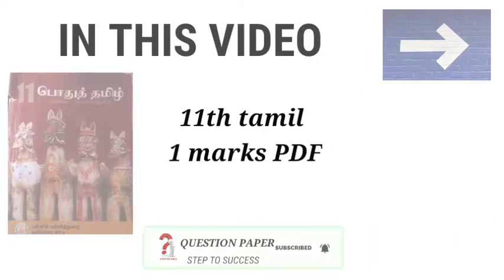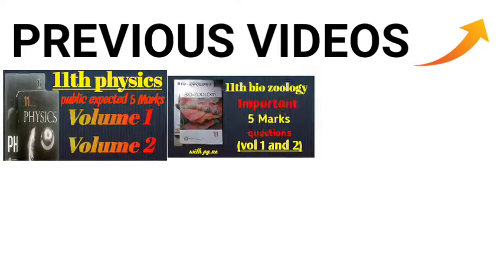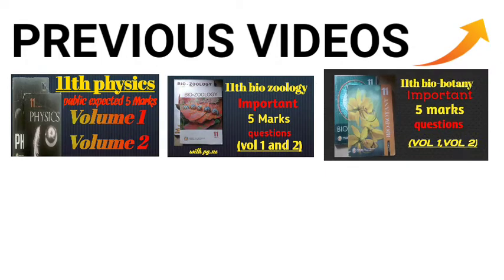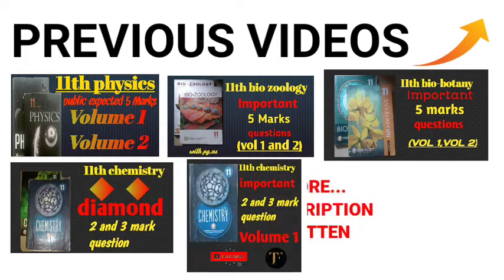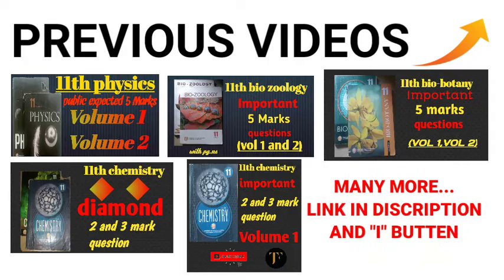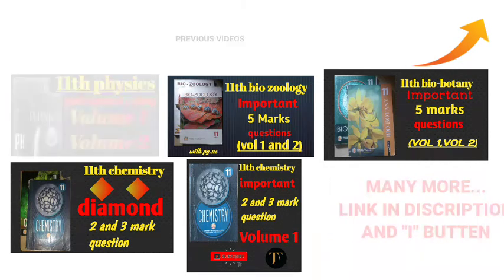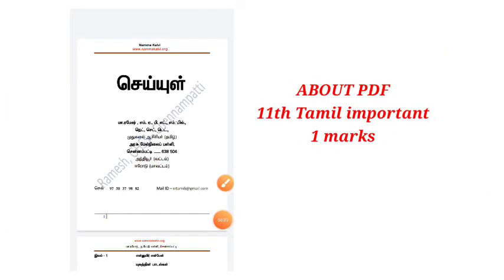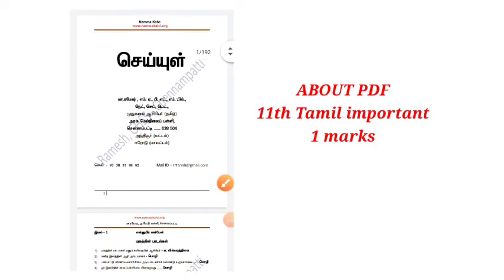11th Tamil 1 marks study material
👇👇TO Download our study materials

Do what is hard !
Your life is easy!!

Hi friends

Welcome to question paper YouTube channel

Step to success

Keep Support to us

Support to
Download links

Our bloggers for education

Tag for this video

11th tamil important question
11th tamil important 1 marks study material
11th tamil important 1 marks
11th tamil
11th tamil memory poem
11th thirukkural
11th tamil 2 marks
11th tamil ilakkanam
11th tamil story
11th tamil Ani kal
11th tamil 2 marks and 3 marks
11th tamil 8 marks
How to score good marks in tamil
How to score above 90 in tamil